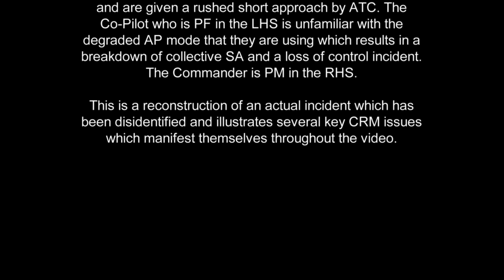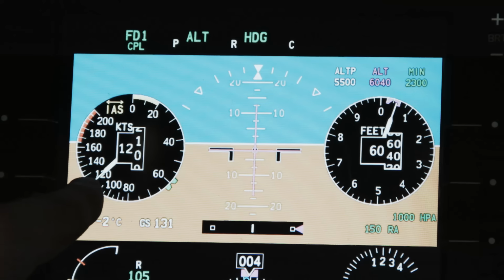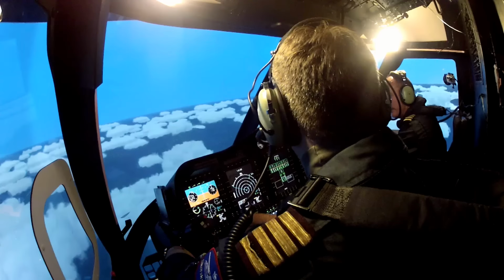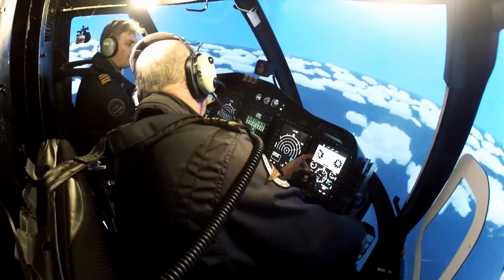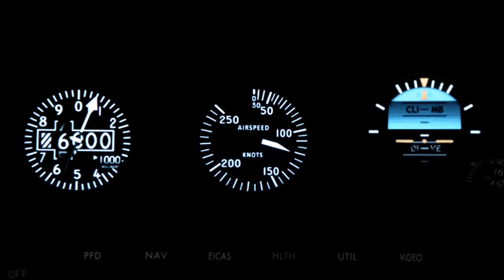Getting out of Trouble: Multi pilot CRM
This is a reconstruction of an actual incident where a helicopter malfunction forced the pilot to divert to an unfamiliar airfield. Autopilot mode confusion during the glidescope capture results in loss of control a breakdown in collective situation awareness.

Decision making and review, automation, communication, monitoring and intervention are all identified as contributory factors.

These issues are discussed by Bristow Group's Director of Aviation Safety.